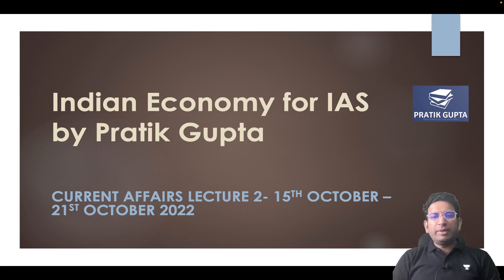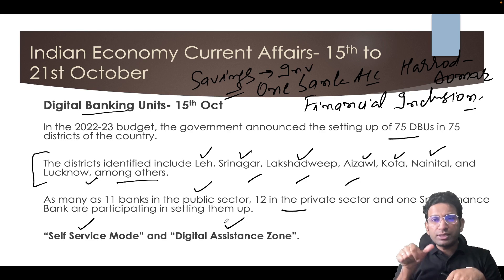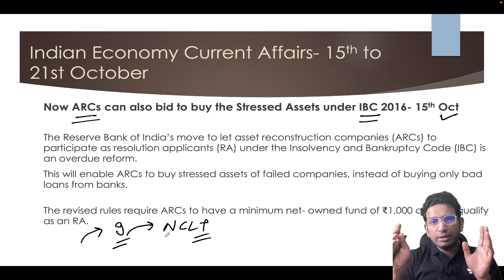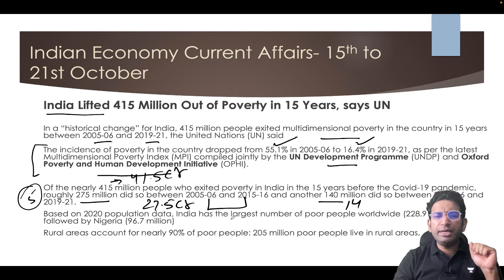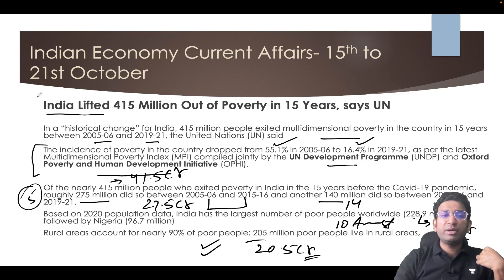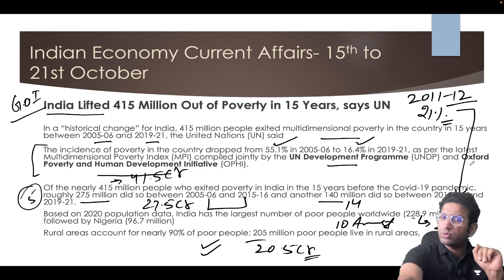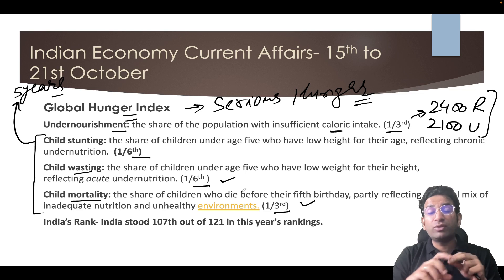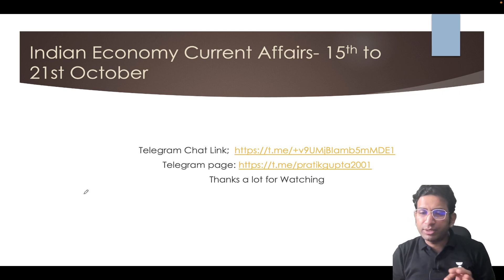Indian Economy Current Affairs (15th Oct to 21st Oct) 2022 for UPSC | Pratik Gupta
You can follow me on the following links:-
👉 To join my course click on the link below at Unacademy 👇
To get discount You can use the CODE : PGUPSC